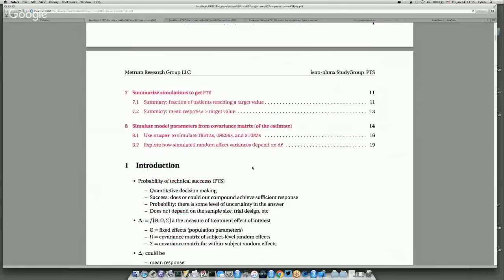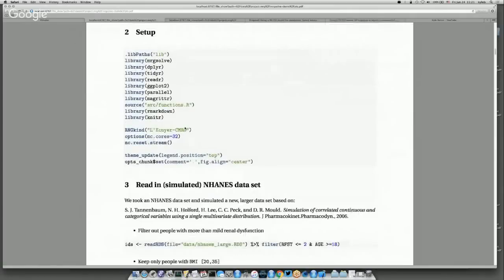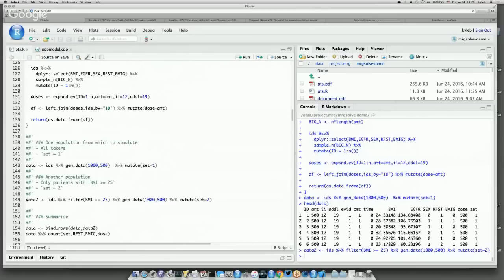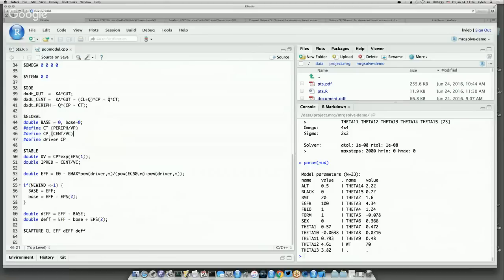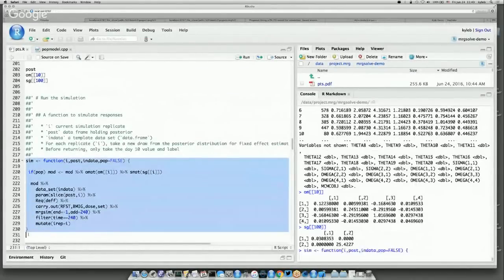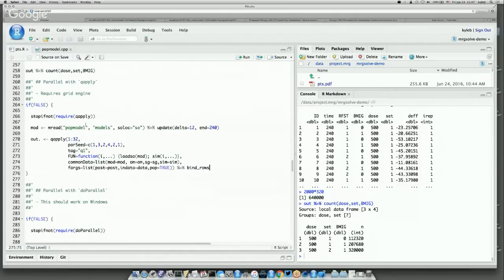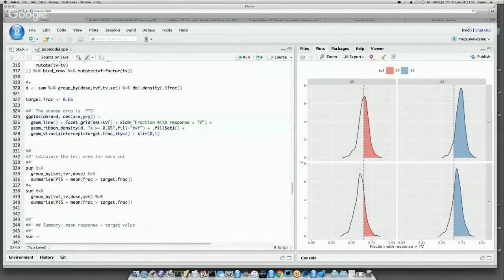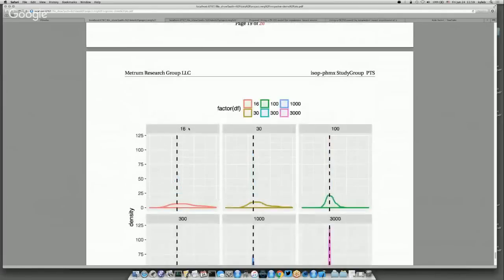Using a PK/PD model for simulation-based assessment of probability of technical success in drug d...